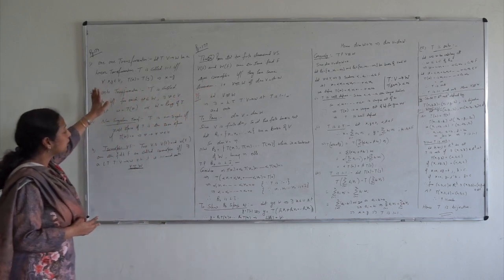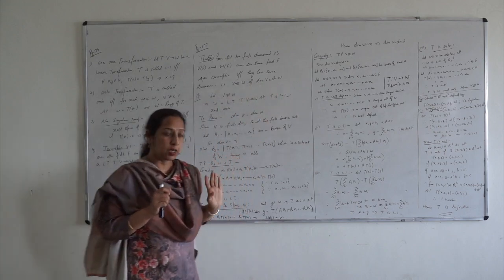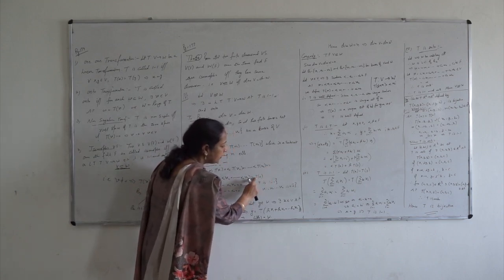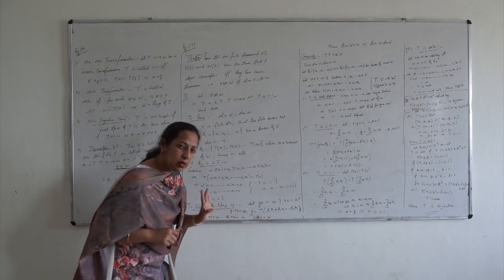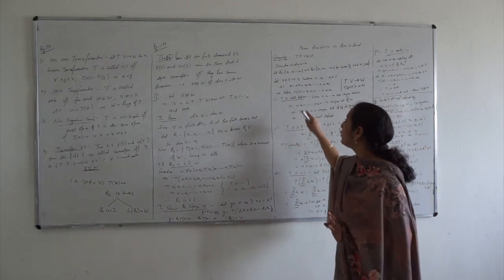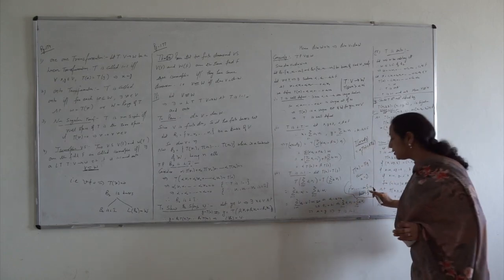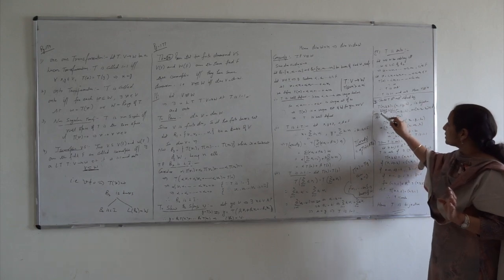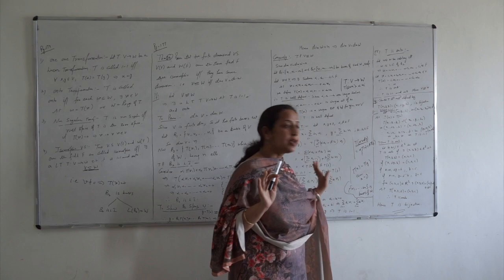Linear Transformation in Vector Spaces | KCP